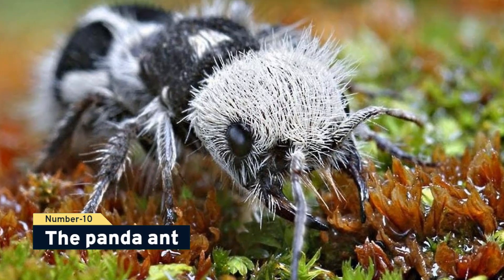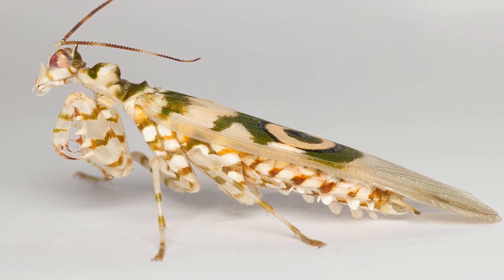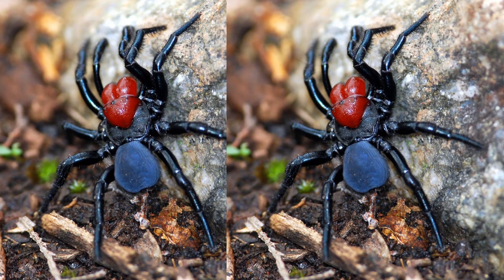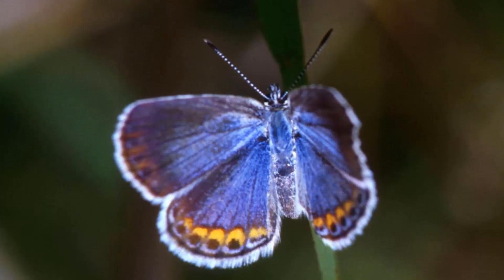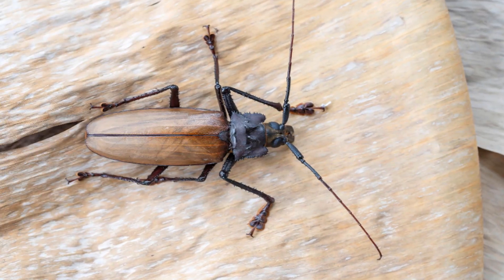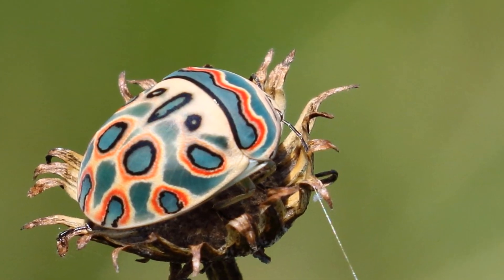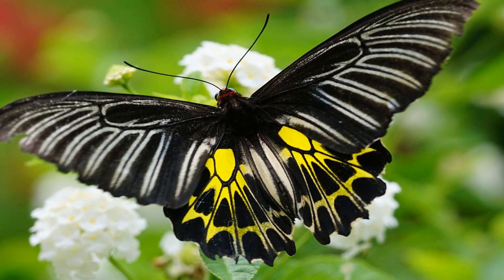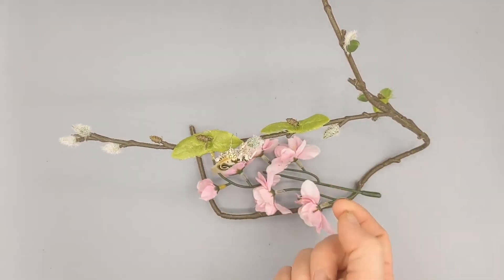10 Most Rare Insects In The World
There are millions of unknown insects all over the world. In this video we go over the most rare insects in the world. These are some of the known unique insects that have been discovered. Thousands of insects are becoming extinct and harder to find among those that have been discovered. Enjoy the video and leave a comment on your thoughts.